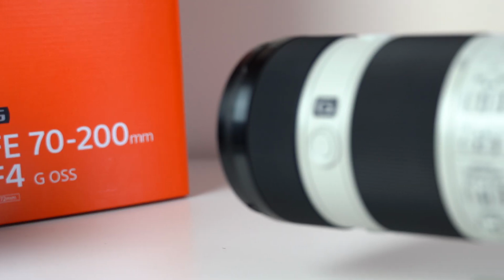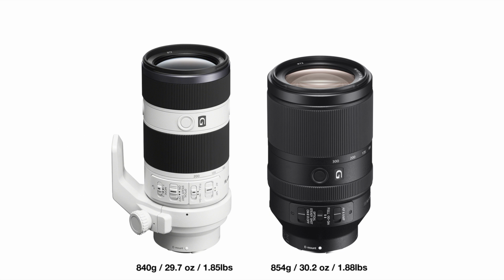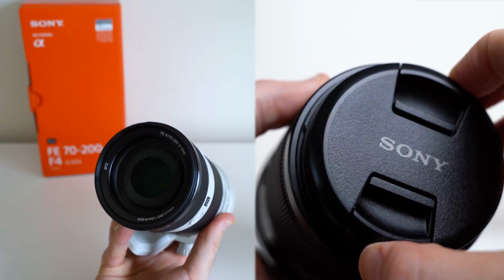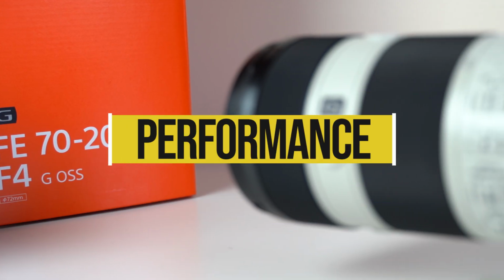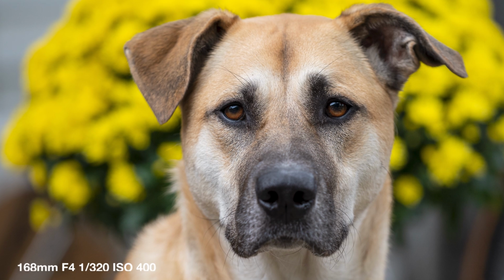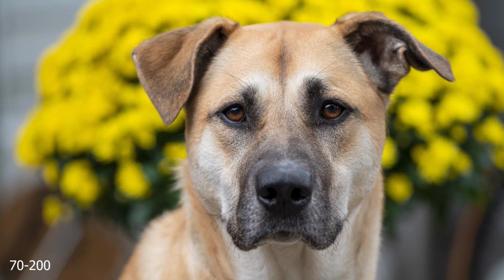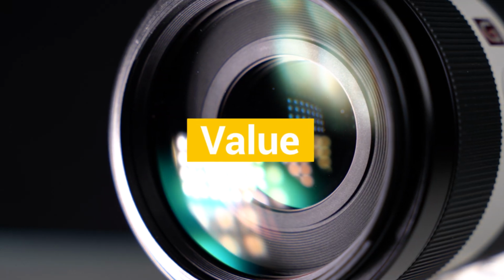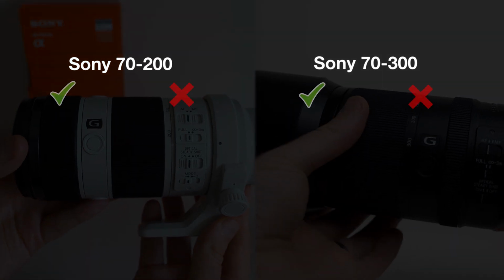Sony 70-300mm VS Sony 70-200mm F4 - Which one should YOU buy?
Comparing the awesome Sony 70-200mm F4 VS the Sony 70-300mm F4.5-5.6. Which one is better for you?
(Amazon) (B&H)
Sony 70-300mm (Amazon) (B&H)

Time Stamps:
0:00 - Intro
0:58 - Size
1:37 - Build & Features
3:26 - Performance
6:47 - Value
7:49 - Conclusion / Pros & Cons

Camera & Lenses:
Sigma 24-70mm F2.8 ART (Amazon) (B&H)
DJI Pocket 2 (Amazon) (B&H)